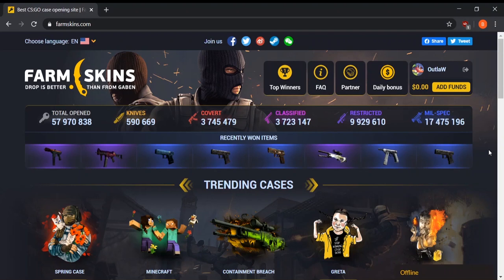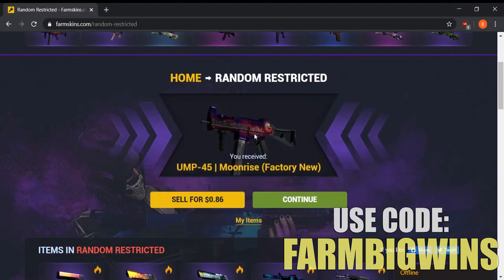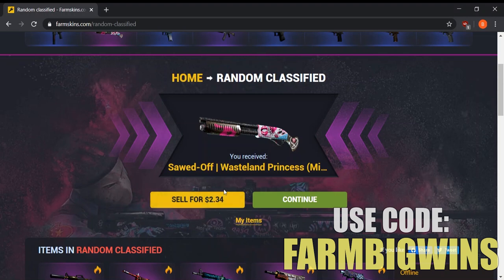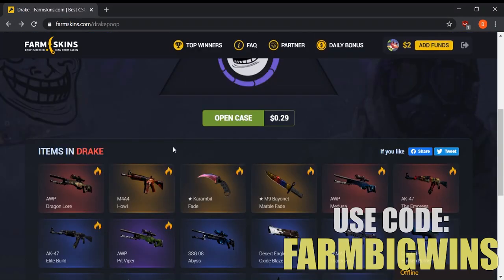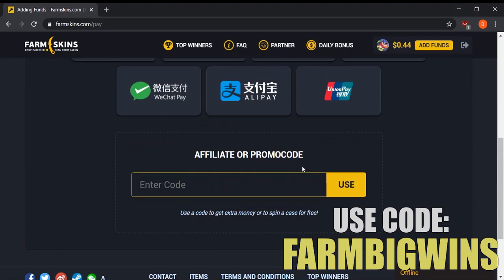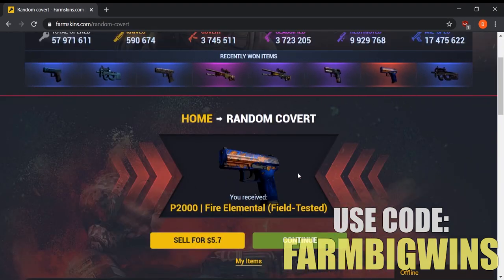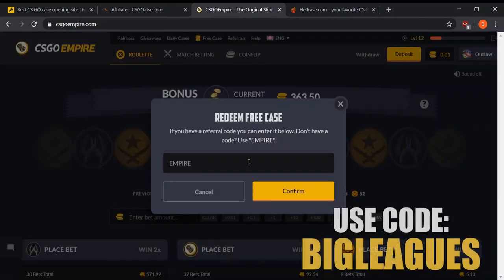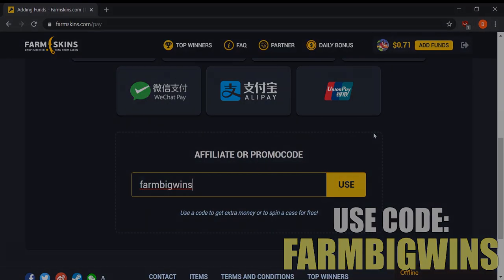BEST Farmskins Code To Use in 2020: 💰 Top Farmskins.com Promo and Bonuns Codes For FREE Skins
Farmskins Bonus Code: FARMBIGWINS
Hellcase Bonus Code: 100BONUS
CSGOEmpire Bonus Code: BIGLEAGUES
CSGOAtse Bonus Code: ELITEBONUS

What's going on guys, today I will be showing you one of the top 2 best case opening sites for csgo. I also included a great bonus code for some free money on the site, which will give you an additional deposit bonus too! For those of you who have never played on csgo case opening sites, here's how it works. First, you choose a case that you like, or one that has skins that you'd like to win. Check the price of the case you're opening, since that determines the odds of you getting an expensive item. Open cases with your deposited funds and receive a random skin in the case! The reason why it's so awesome is because Valve cases make you spend significant amounts of money just to get some dirt cheap skins, but at Farmskins and the other sites I mentioned, you can get skins for much cheaper with a higher chance to win something amazing.

Anyways guys, thank you all so much for watching my video on farmskins, and be sure to use all the codes I mentioned in the video for some free credits and coins to play on all the sites. If you want to join my dragon lore giveaway, make sure to leave your trade link in the comment section below so I can pick a random winner. As always, peace out!